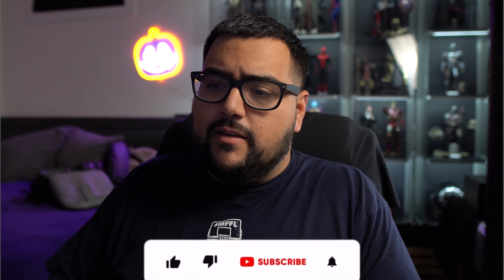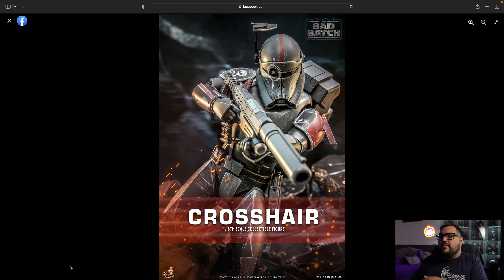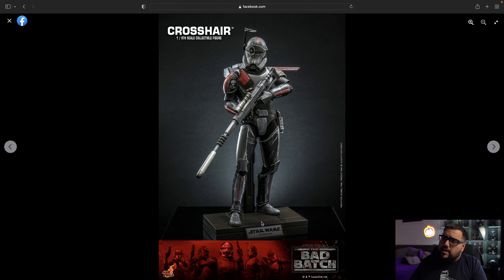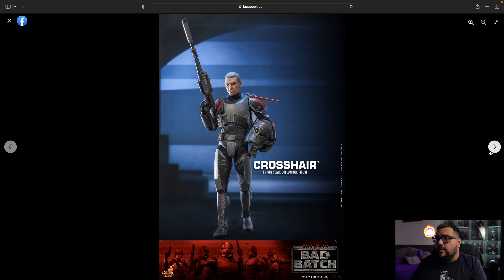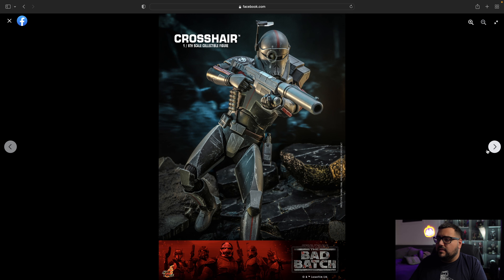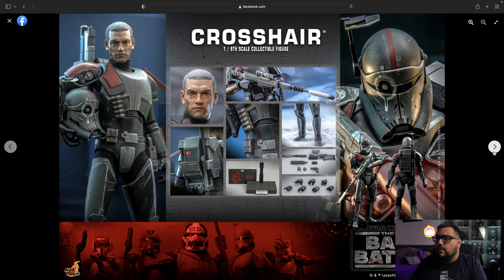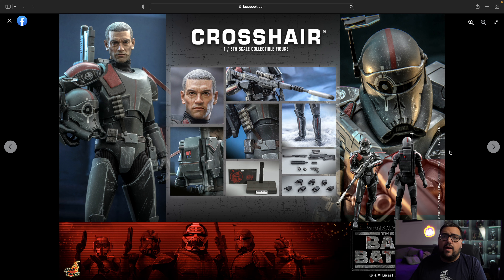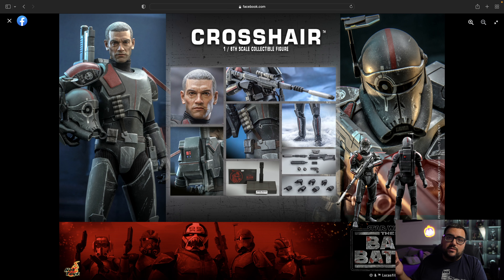Hot Toys Crosshair | Announcement Review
This is my thoughts on the 1/6 Crosshair announcement from Hot Toys!

Announcement rating: 8.5/10